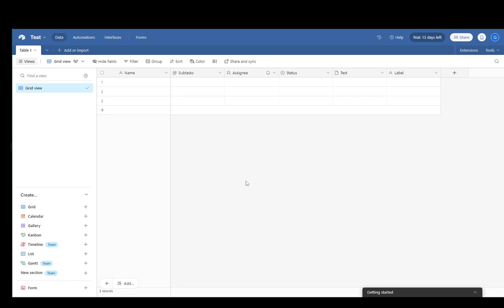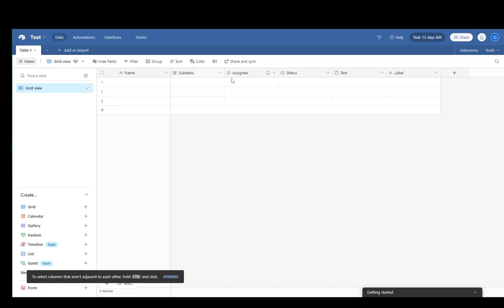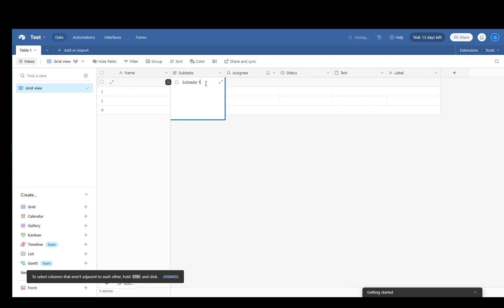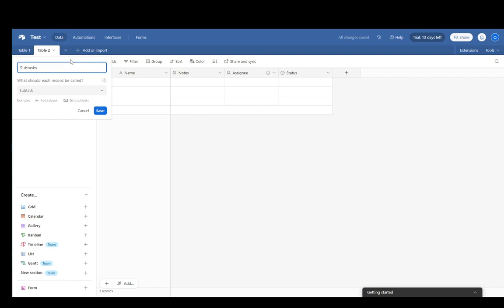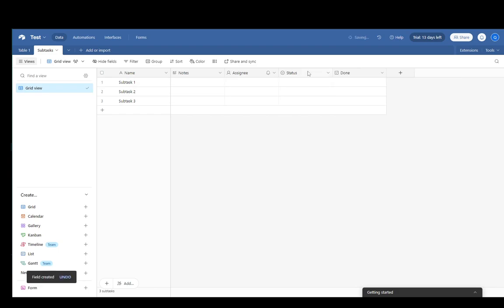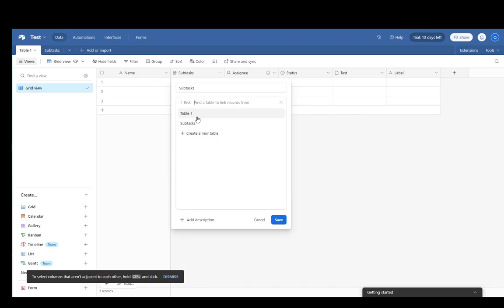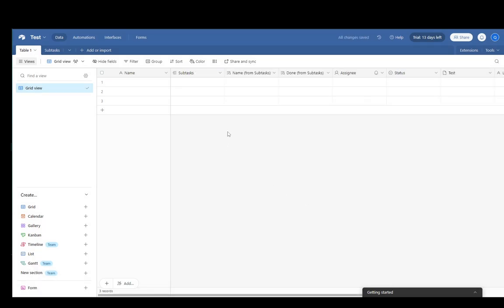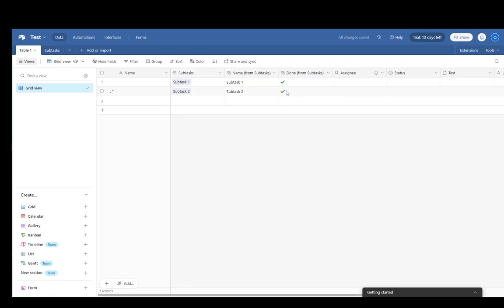How To Create Subtasks In Airtable Tutorial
Today we talk about create subtasks in airtable,airtable tutorial,how to use airtable,airtable for beginners